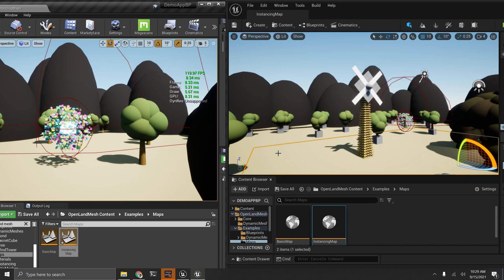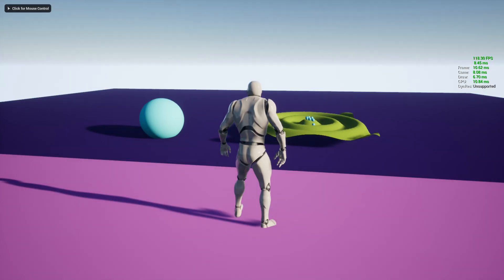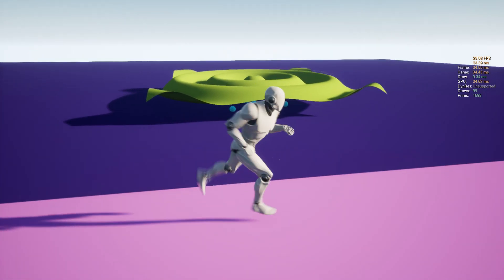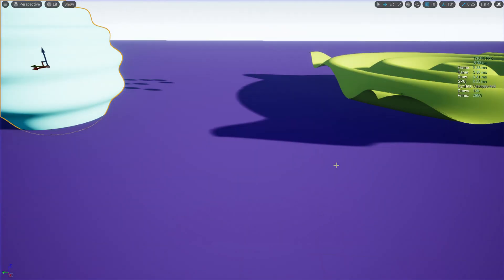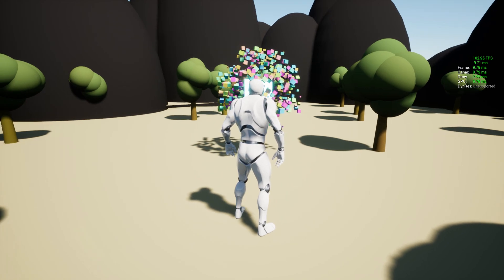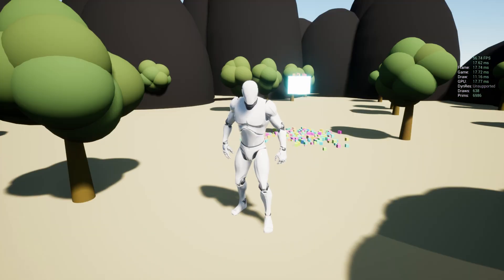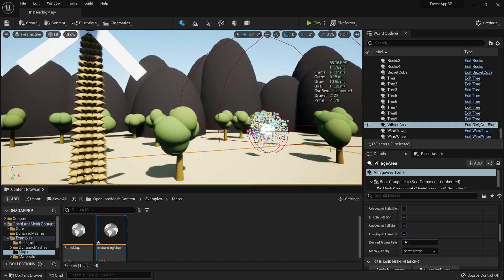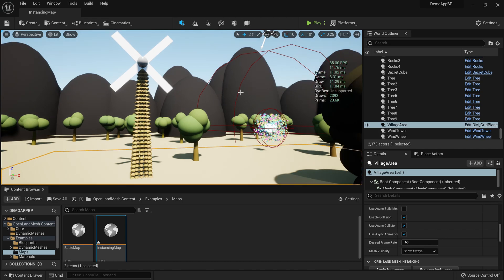Comparing UE5 Chaos Physics Engine with the Unreal Engine 4.26 Physx Engine for Performance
Here, I am going to do a non-scientific performance comparison of both UE5 Chaos & Unreal 4.26 Physx from NVidia.
I am using two demos that come with OpenLand Mesh.

* 0:00 Intro
* 0:27 Unreal 4.26 Realtime Collision Demo
* 0:54 UE5 Realtime Collision Demo
* 1:47 Unreal 4.26 Physics Simulation Demo
* 2:12 UE5 Physics Simulation Demo
* 2:47 Conclusion / My Ideas